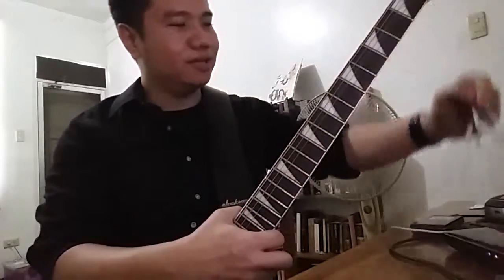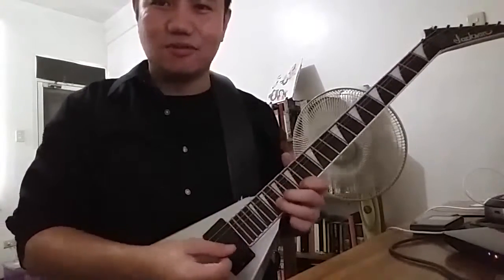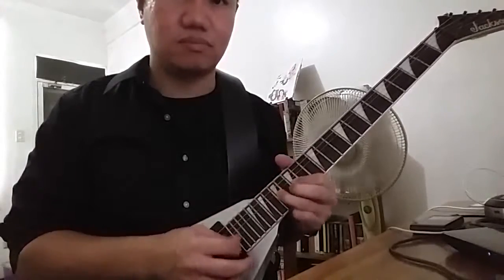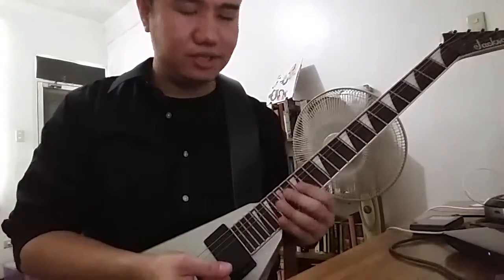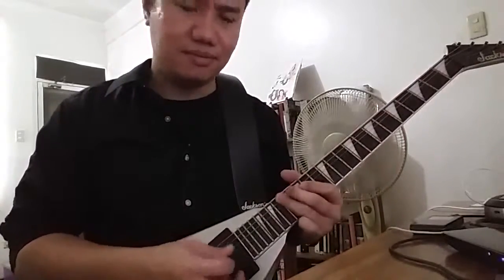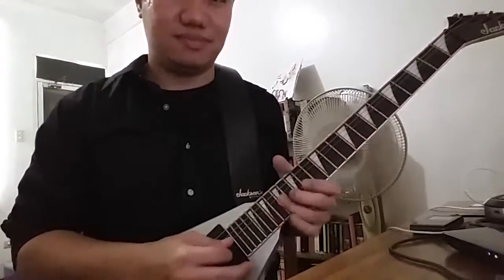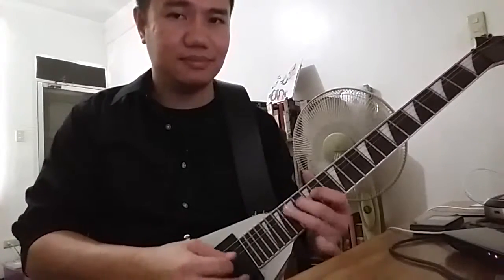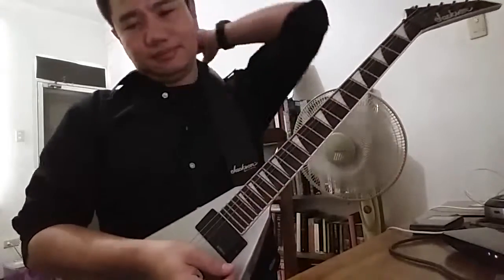'Foreclosure of a dream' solo lesson WITH TAB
Tabs updated for accuracy.

Follow for more fun guitar content.